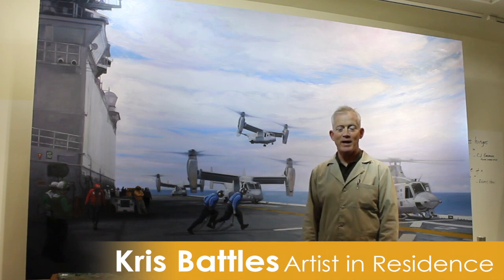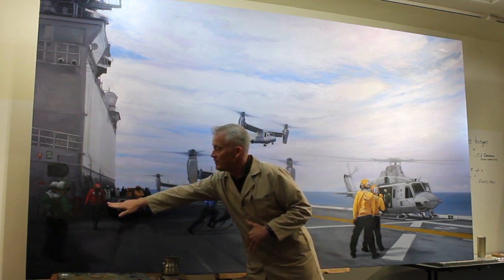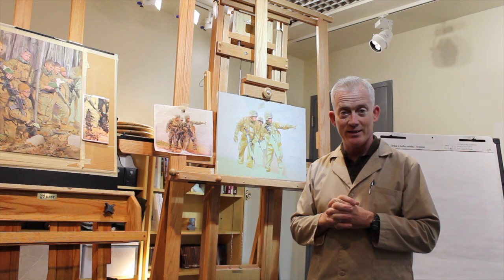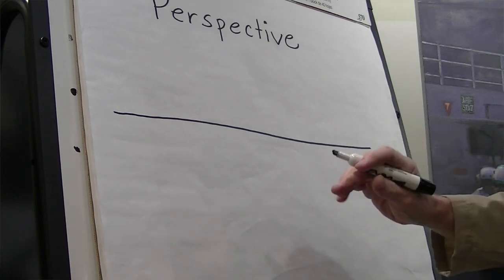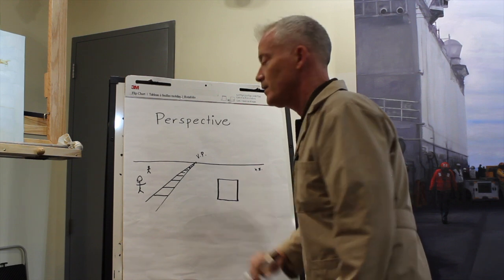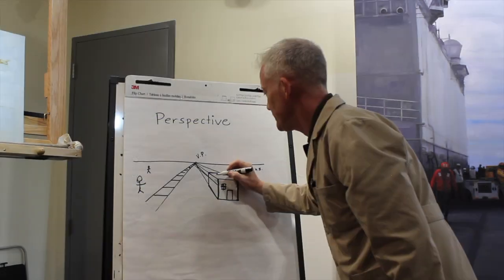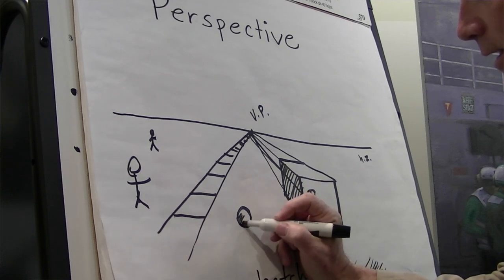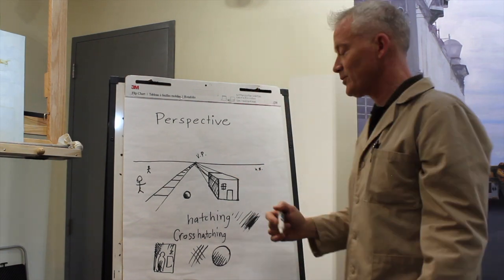Perspective and Hatching: NMMC Artist In Residence Kris Battles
This video was made as a digital component to the scouting pages originally offered for the 14 March 2020 Family Day and Scouting Event: Women in the Marine Corps. These materials are now offered at any time on our website, under "Education Resources." This video features NMMC Artist in Residence Kris Battles discussing his career as an artist and how to draw perspective and use cross hatching.